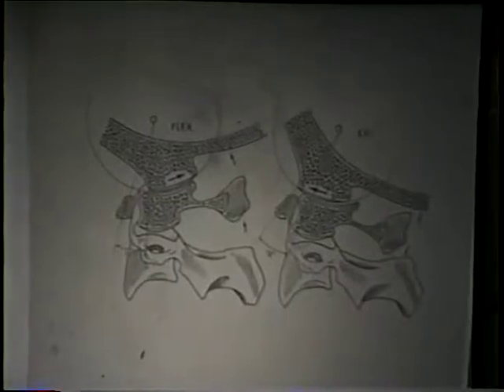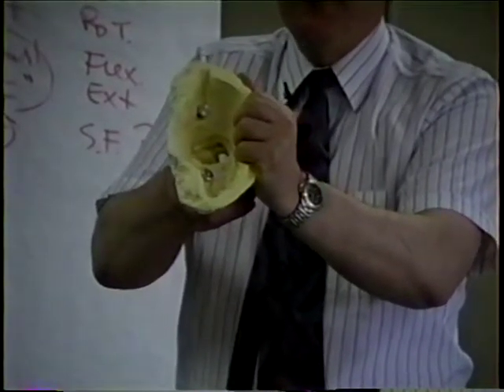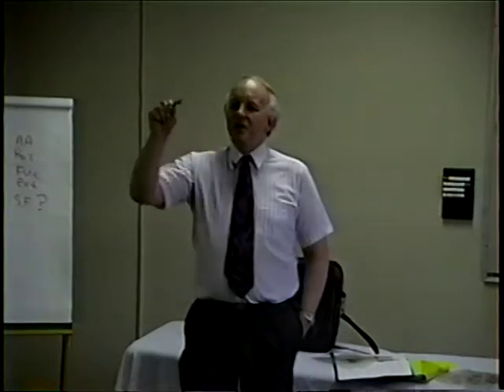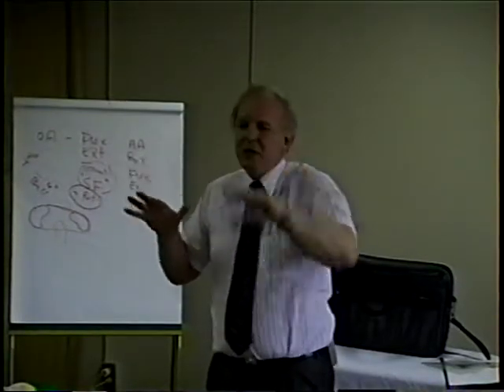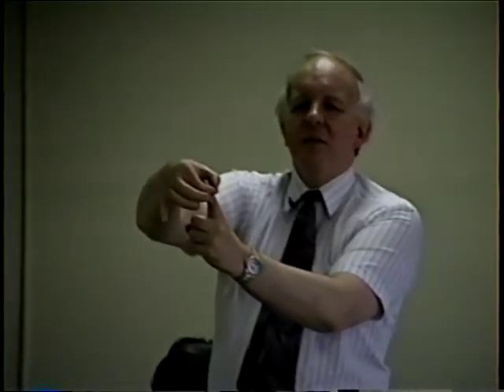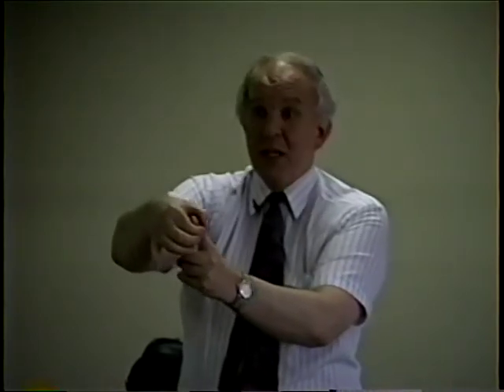174VTS 01 2